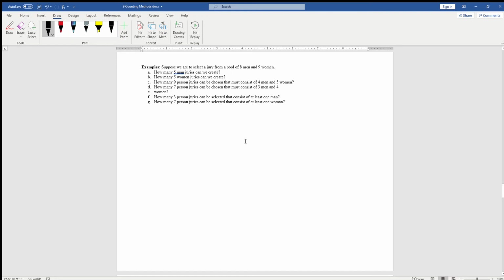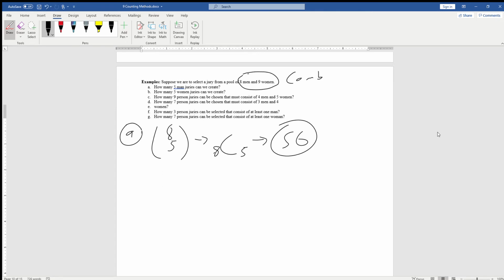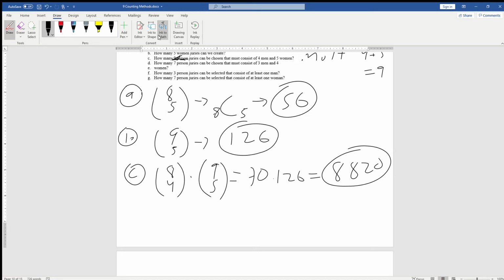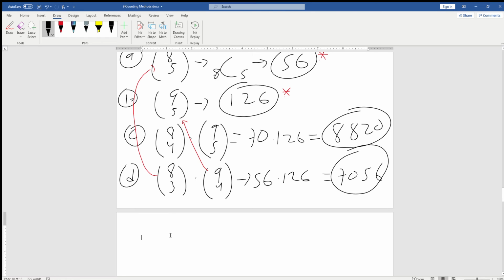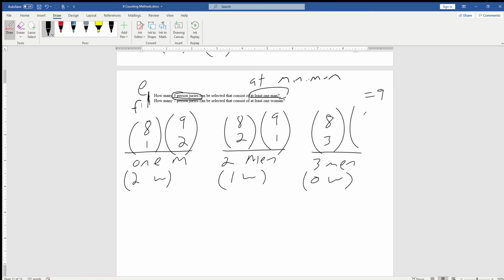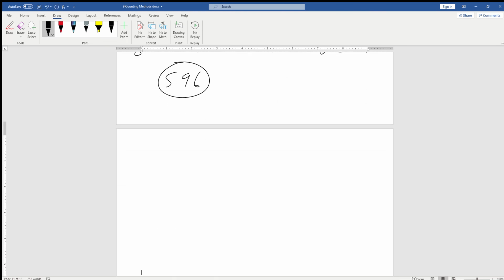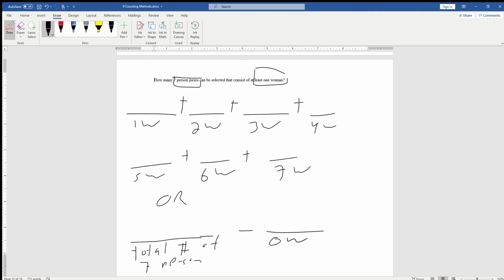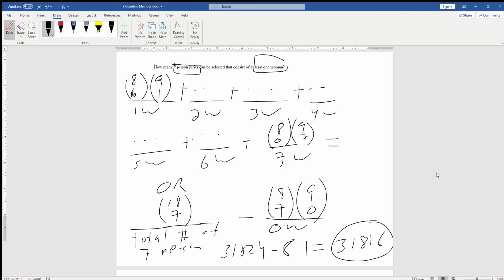9 Counting Methods 5